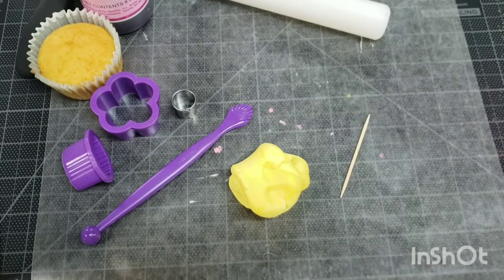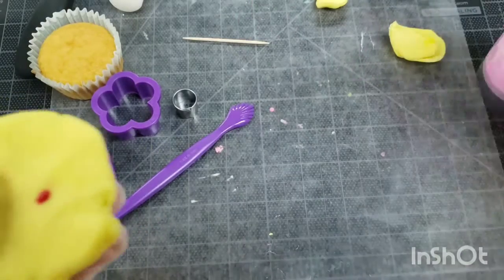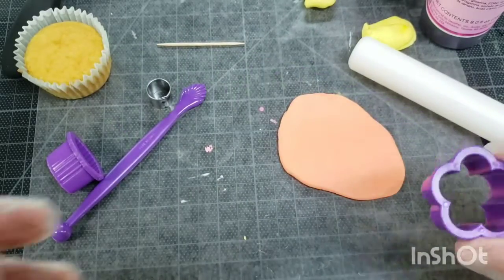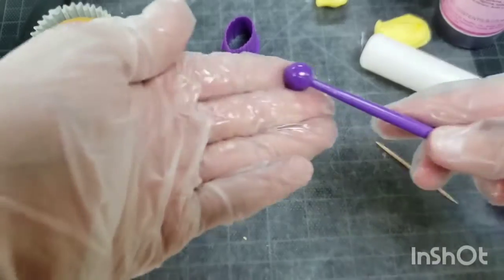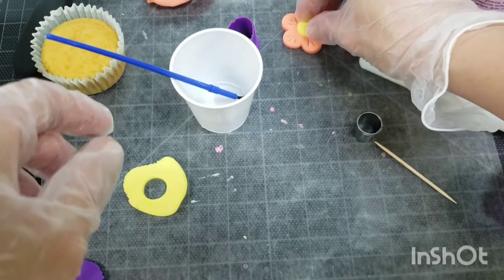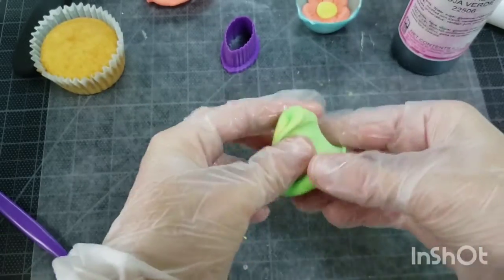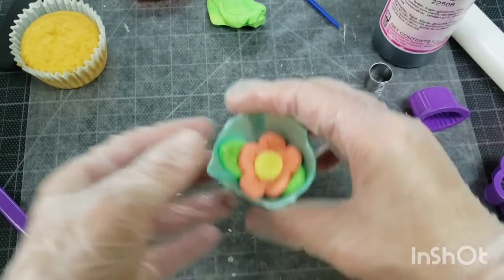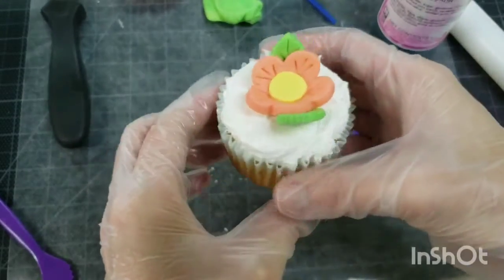Making Fondant Flowers